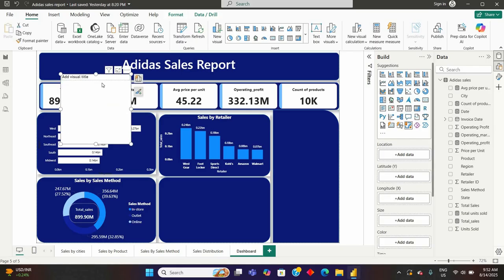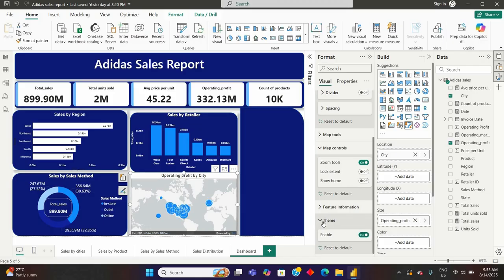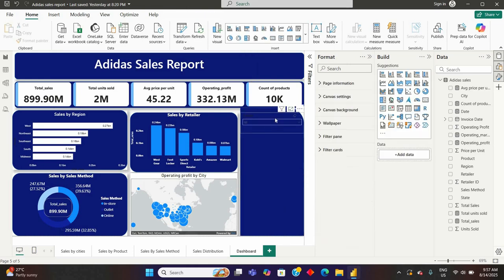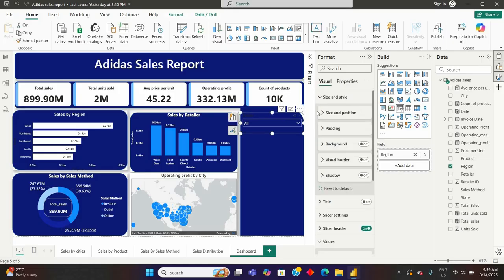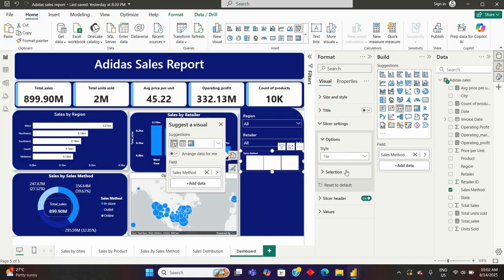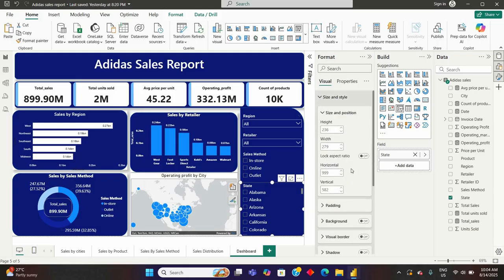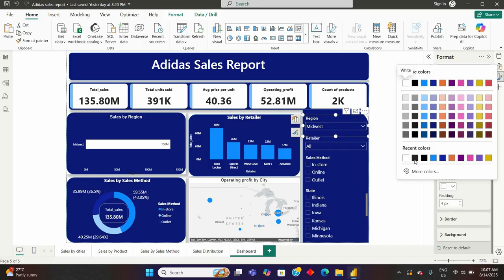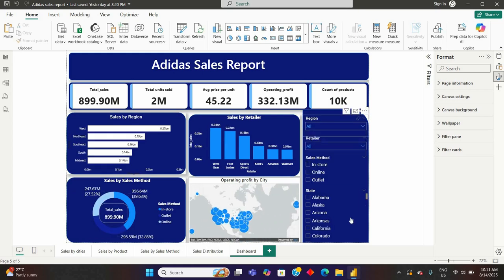Adidas Sales Report Analysis |Power Bi creating DashBoard #7